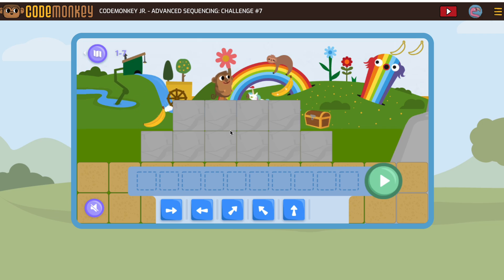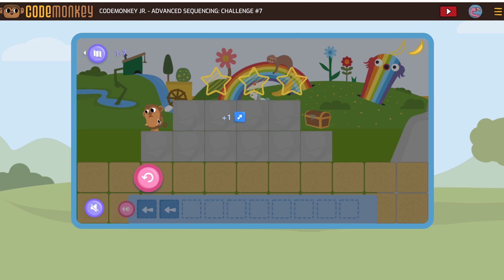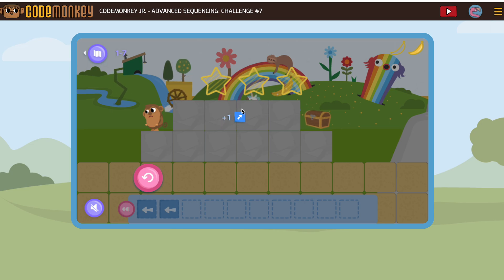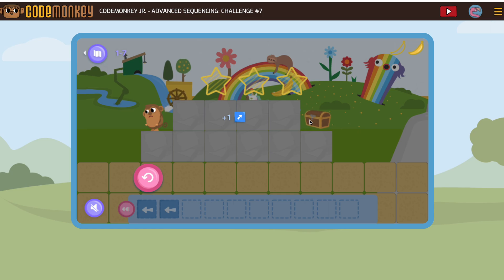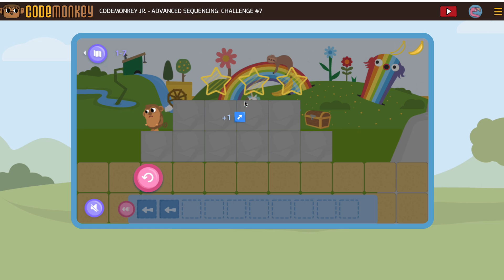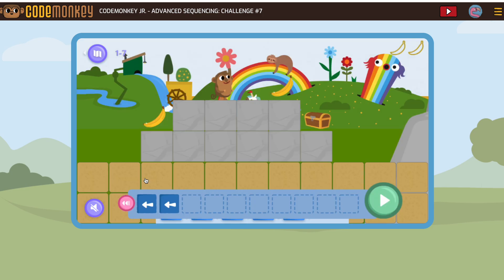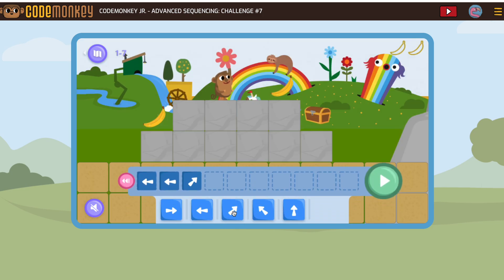CodeMonkey Jr Advanced Sequencing 7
Get help with CodeMonkey Jr Advanced Sequencing activity 7.
Course - Advanced Sequencing & Loops